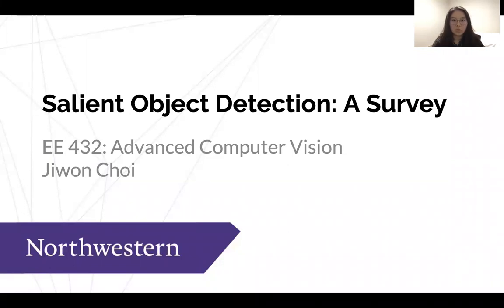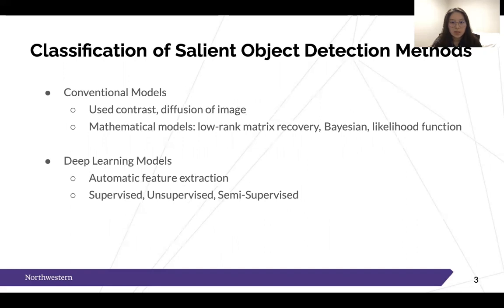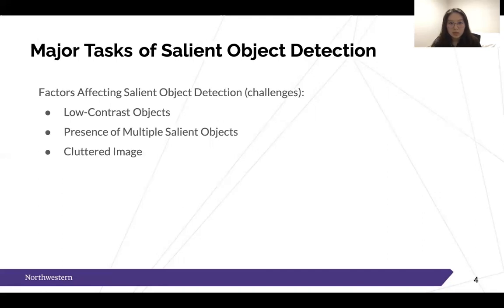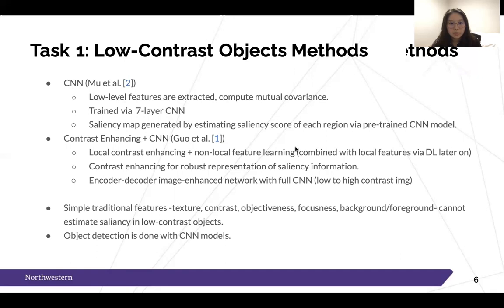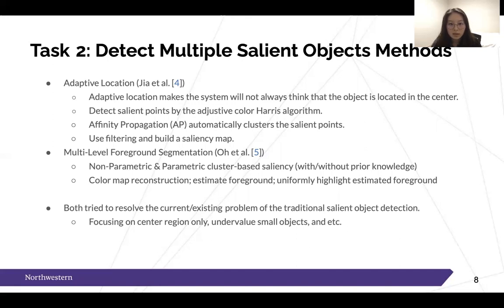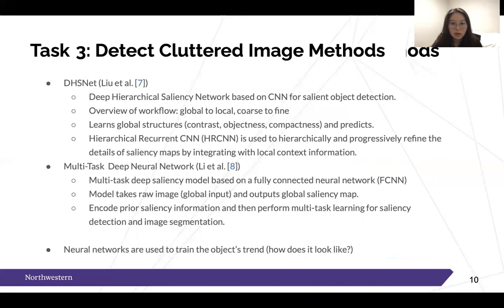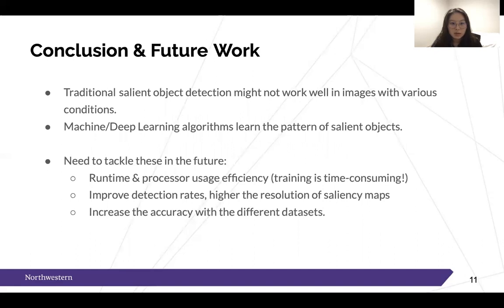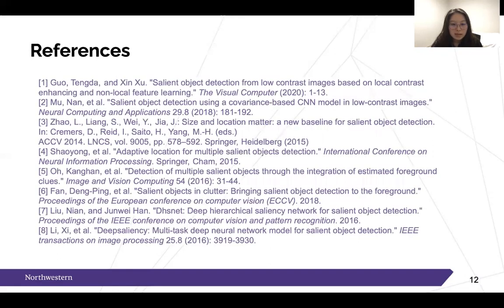Salient Object Detection: A Survey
This is a presentation talk of a survey on salient object detection. This survey was done for EE 432: Advanced Computer Vision course of Northwestern University.